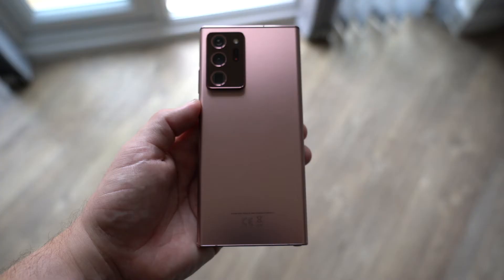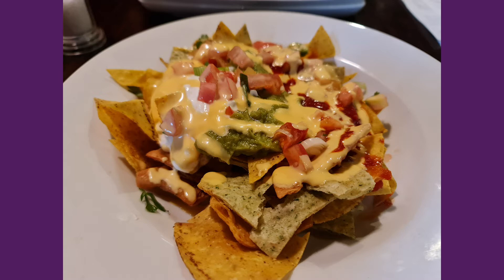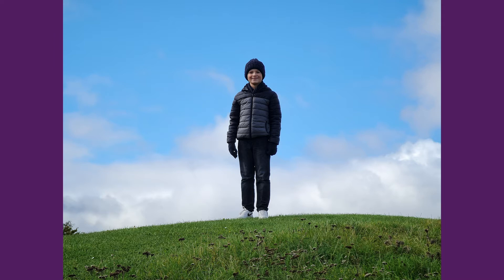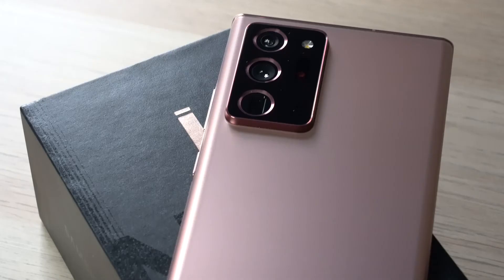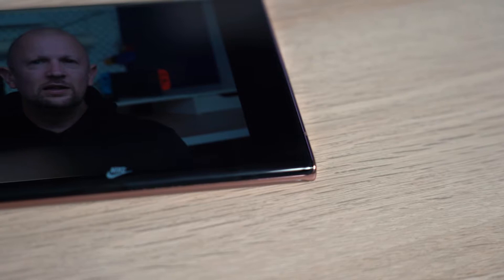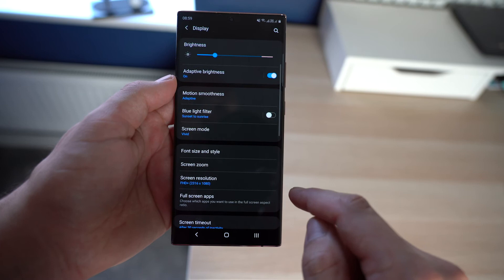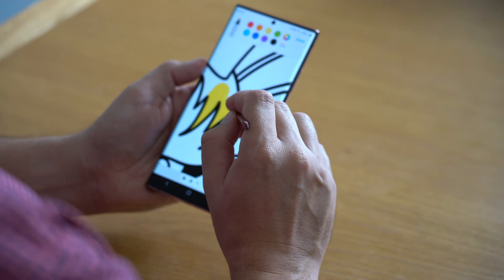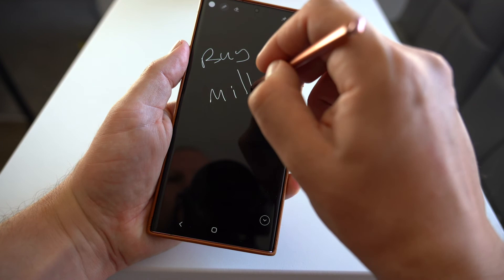Samsung Galaxy Note 20 Ultra Review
I spent the last couple of weeks using the Samsung Galaxy Note 20 Ultra and here are my thoughts on this premium smartphone.